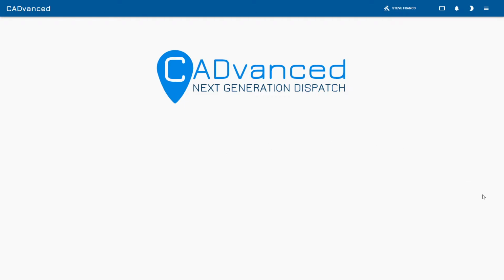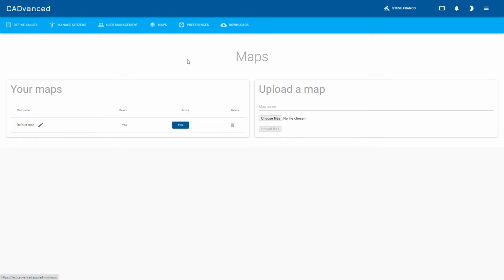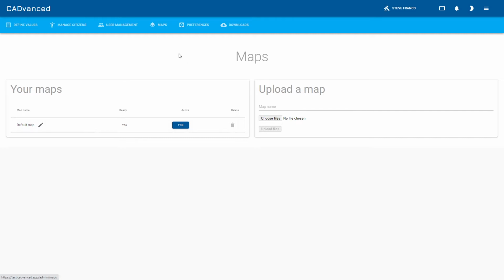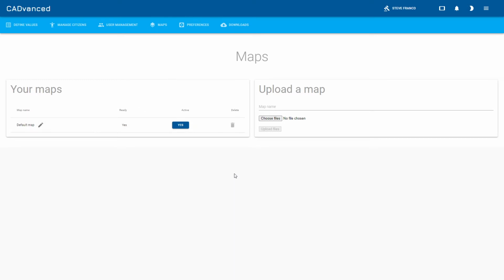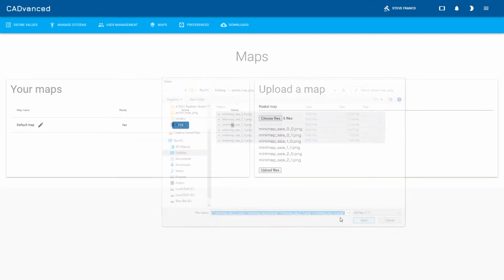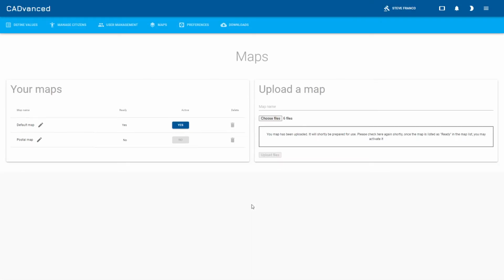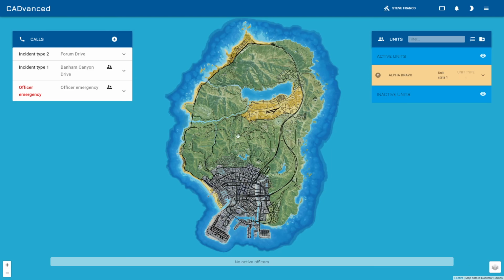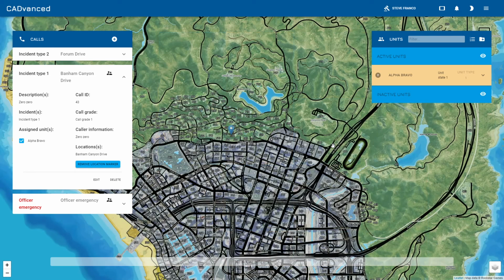How to..... Upload custom maps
In this video we look at how to upload and use custom maps with the CADvanced dispatch screen